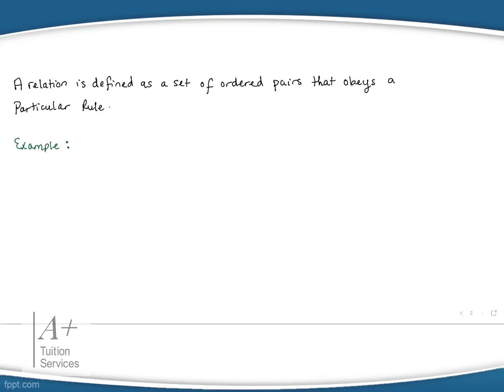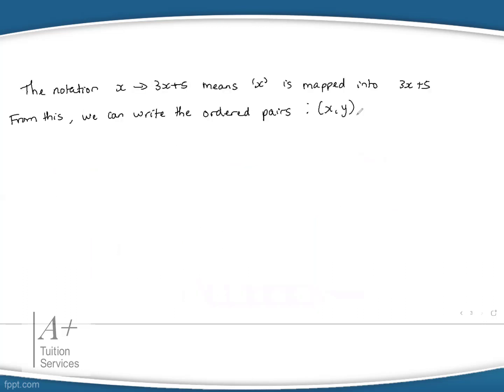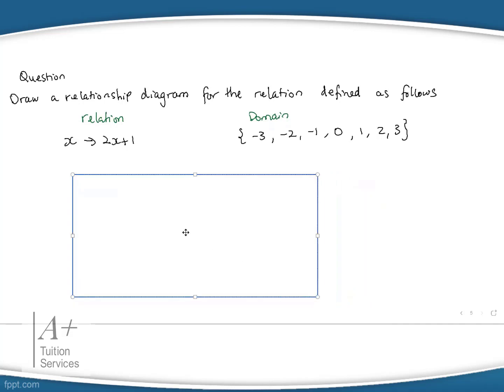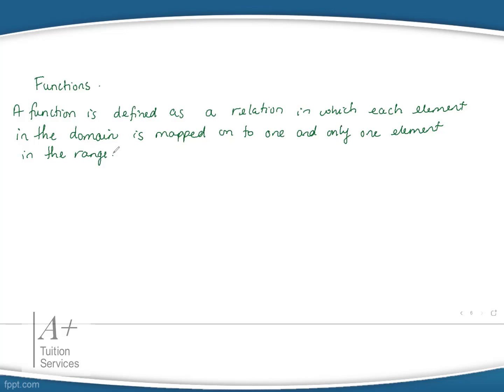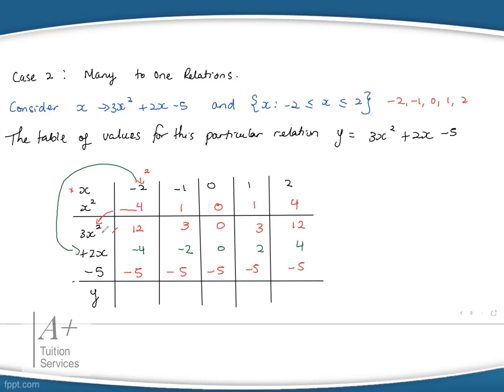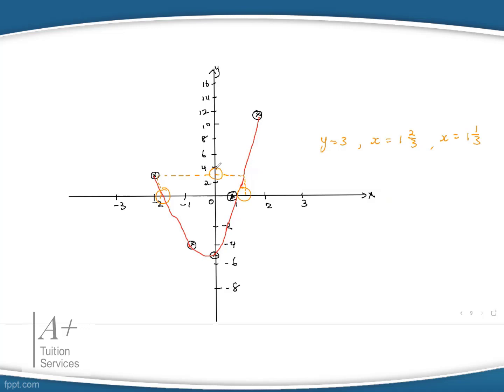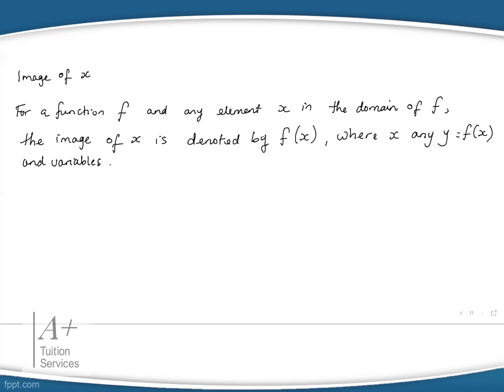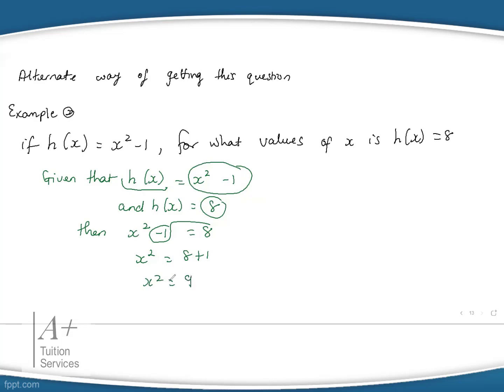Relations and Functions